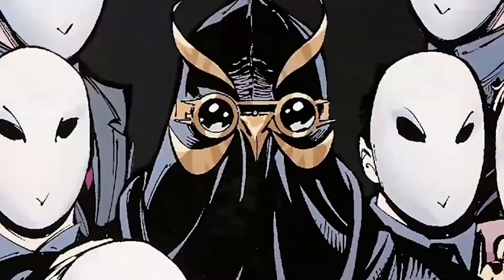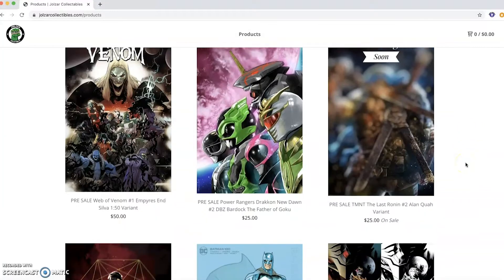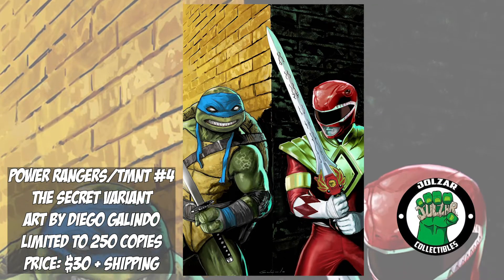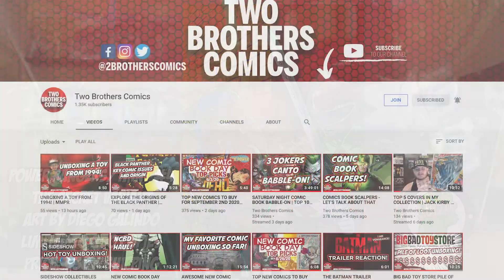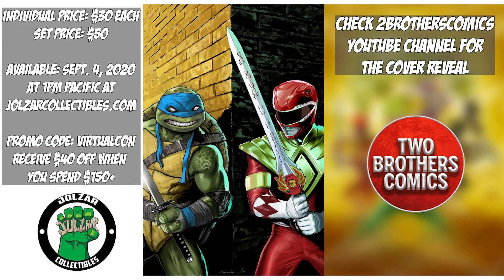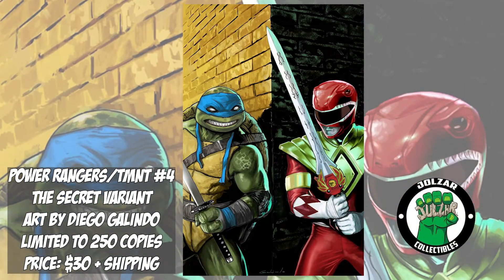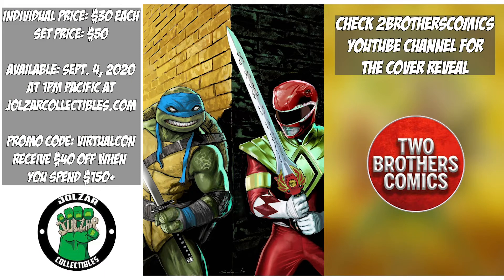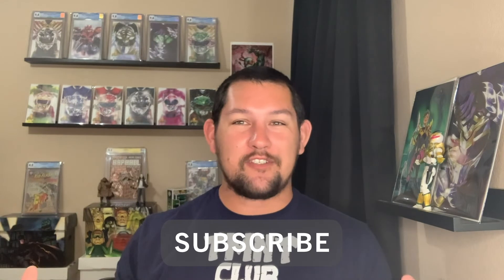SECRET VARIANT COVER ANNOUNCEMENT | Jolzar Collectibles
In today's video I talk about a pair of awesome Exclusive covers from Jolzar Collectibles that will launch on their site Friday Sept. 4, 2020 at 1pm Pacific.